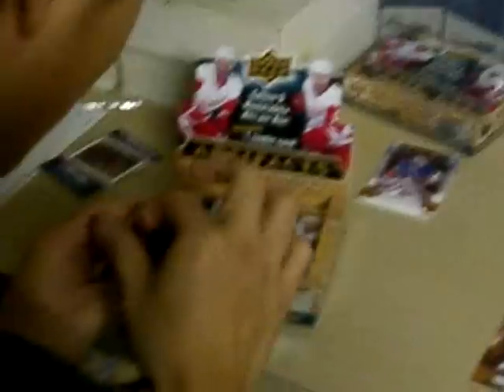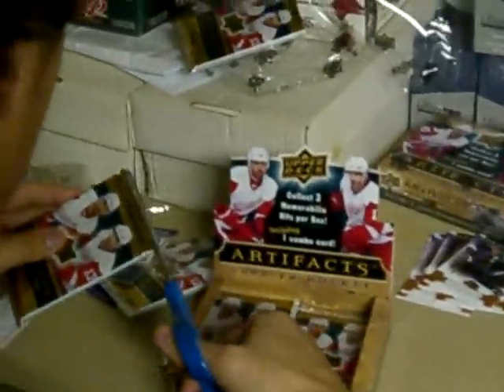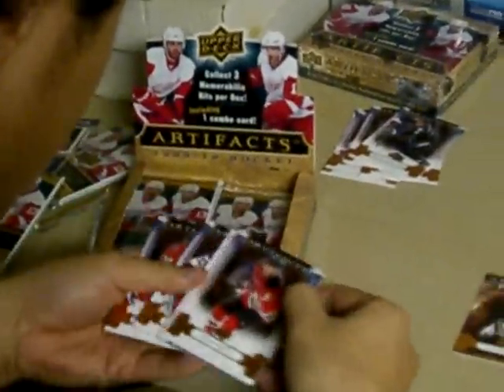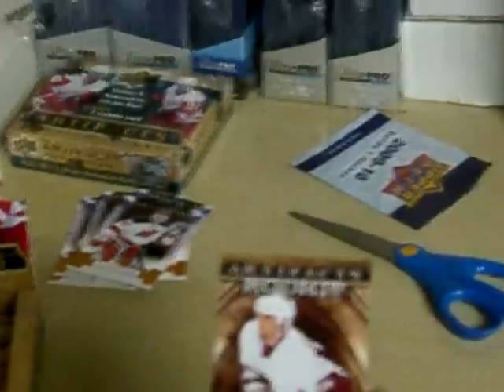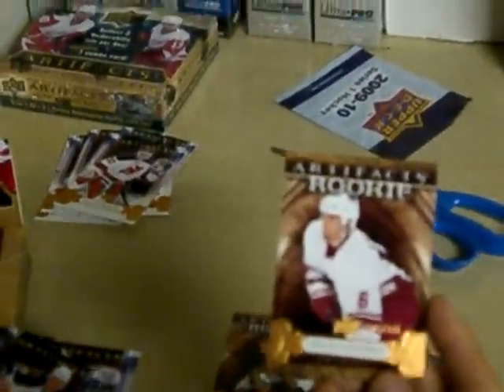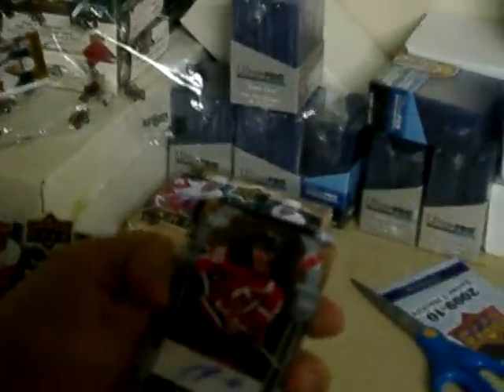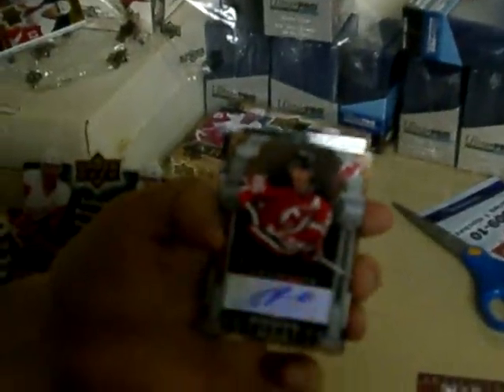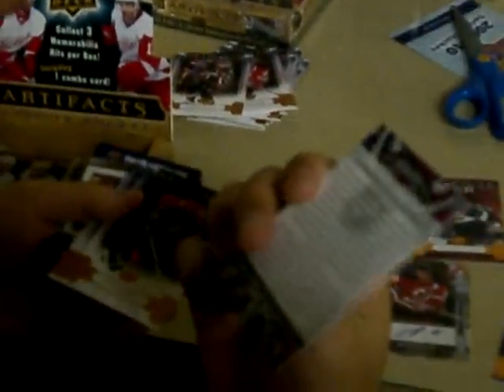09-10 UD Artifacts Box Break (2 Patches!) Jordan Staal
Pulled two nice Patch cards out of this box.

1. Artifacts Tundra Tandems - Shane Doan and Peter Mueller #'d 11/15 Patch
2. Jordan Staal 2 colour patch with 1 colour swatch, #'d 12/25